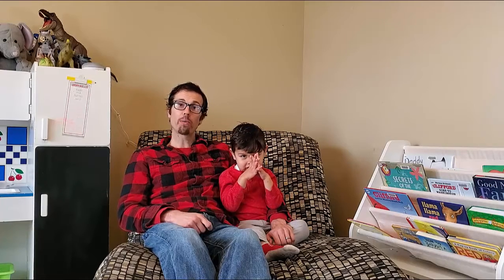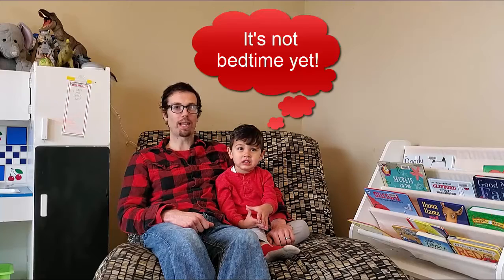Google Assistant - Favorite Commands for Kids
Let's review our Favorite Google Assistant Commands for Kids! You can access the commands via your Google Home or using the Google Assistant app on your phone or tablet (Android or iOS). Some commands require the use of 3rd party applications although most or all were free at the time of publication.

Share your favorite Google Assistant commands with us in the comments or on our Facebook page!